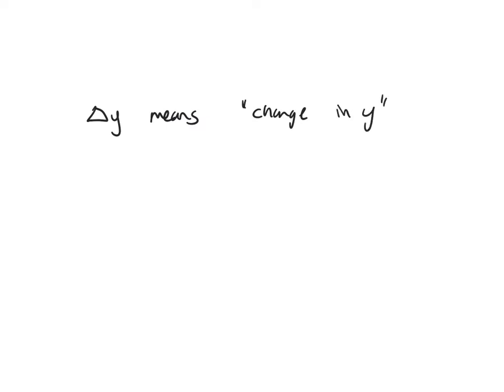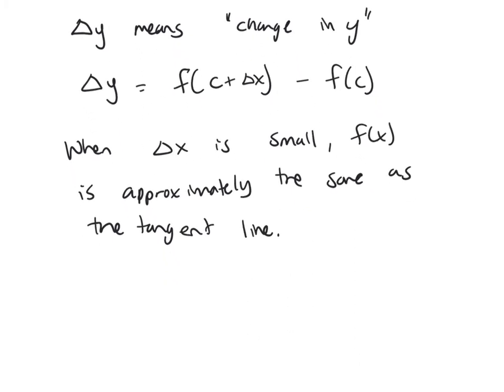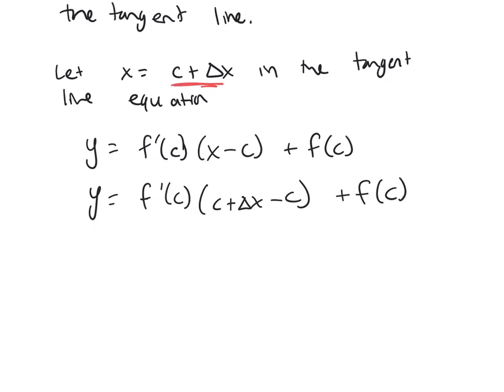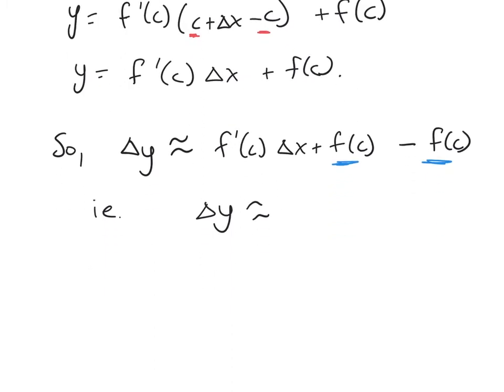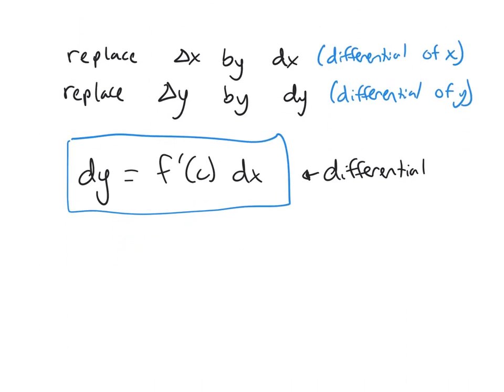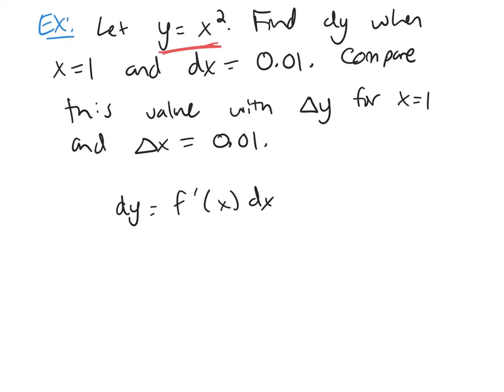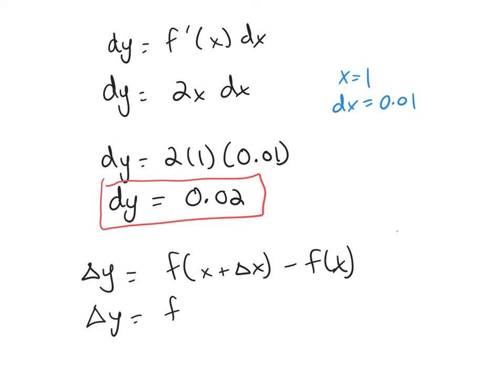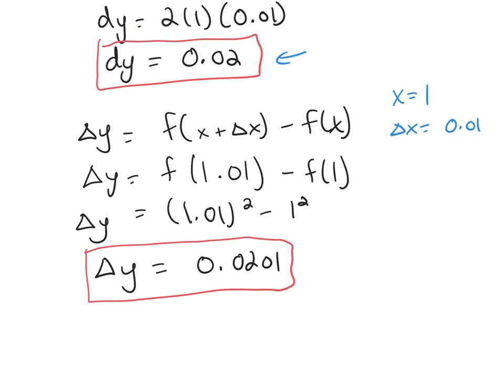Introduction to Differentials